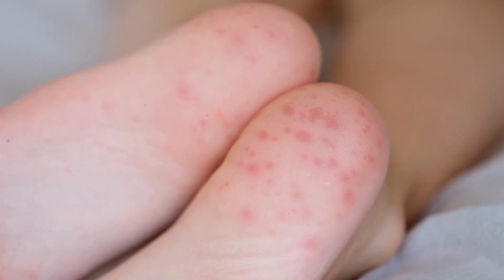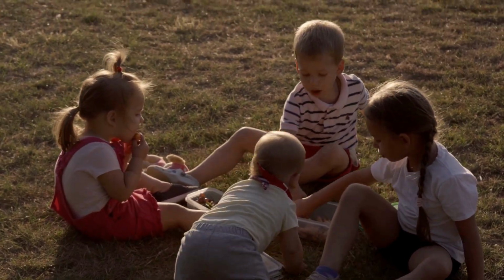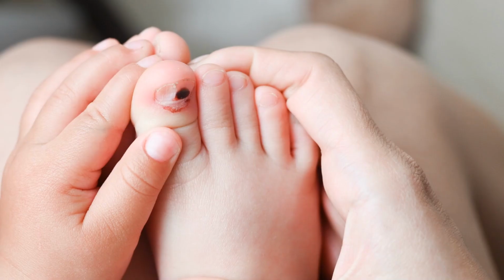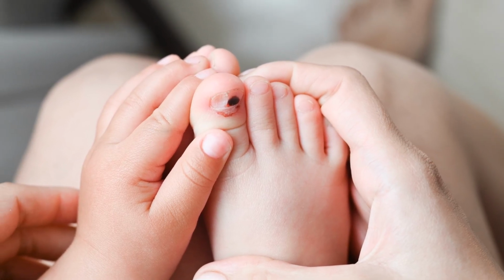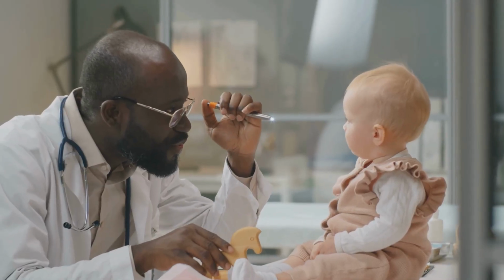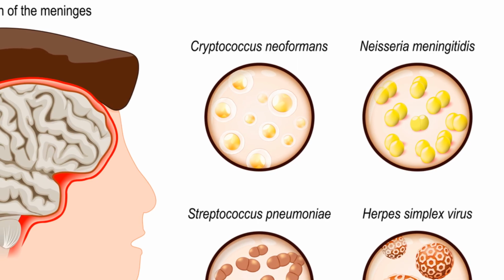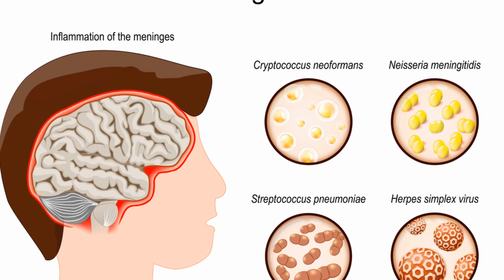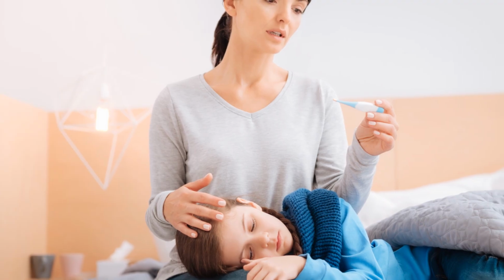Top 11 Kids´ Diseases; Every Parents Must Watch Out For!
Discover the top 11 childhood diseases every parent and caregiver should know—symptoms, causes, and practical prevention tips to protect your child. This clear, medically informed video covers respiratory infections, diarrheal diseases, malaria, measles, pertussis, HFMD, meningitis, otitis media, polio, nutritional deficiencies, and sepsis. Ideal for parents, teachers, and daycare providers seeking actionable guidance on vaccination, hygiene, nutrition, and early recognition of warning signs. Watch to learn how to reduce risks, spot early symptoms, and respond quickly when a child is unwell.